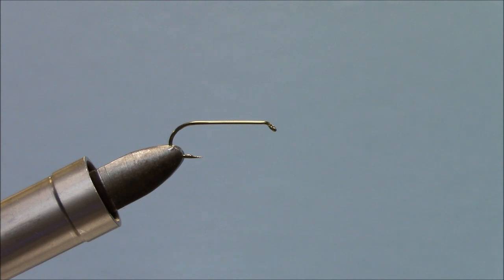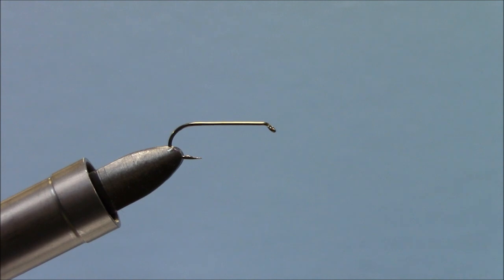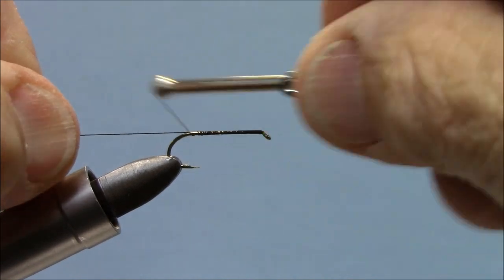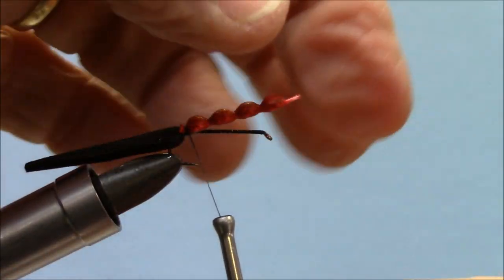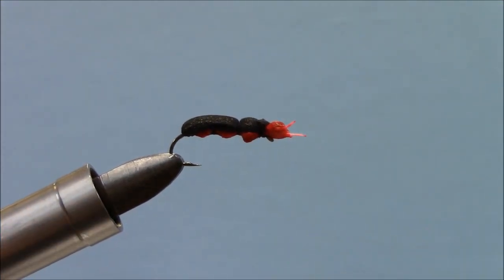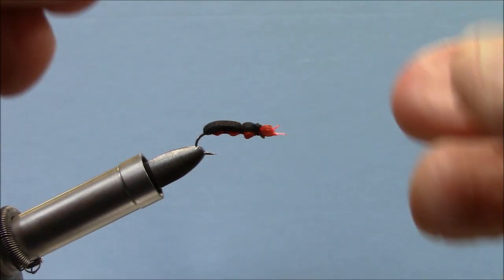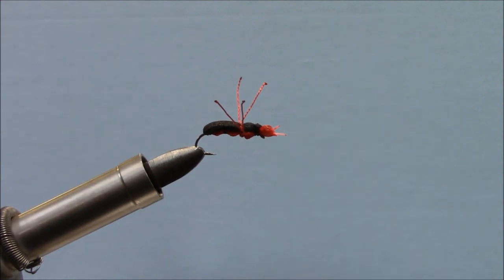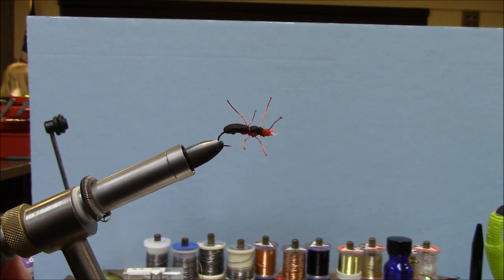FISHY'S RED ANT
MATERIALS  LIST:

HOOK:  2X-LONG DRY-FLY HOOK

THREAD:  ANY FINE BLACK TYING THREAD

OVERBODY:  2-MIL-THICK BLACK FOAM

UNDERBODY:  RED "EASY-LINER" SHELF LINER

LEGS:  RED EMBROIDERY FLOSS.  USE ONE

THAT SPARKLES, DULL WON'T WORK.

EYES:  BLACK, PAINT OR MAGIC-MARKER

INFO:  CUT A STRIP OF EASY LINER MATERIAL,

CUT FOAM STRIP AS PER VIDEO,

WRAP HOOK WITH THREAD,

FOLLOW THE STEPS IN YOUR HANDBOOK

THIS PATTERN WAS FOUND VERY EFFECTIVE BY

ONE OF OUR CLASS MEMBERS WHEN USED

AT ROARING RIVER WHEN NOTHING ELSE

WAS WORKING.